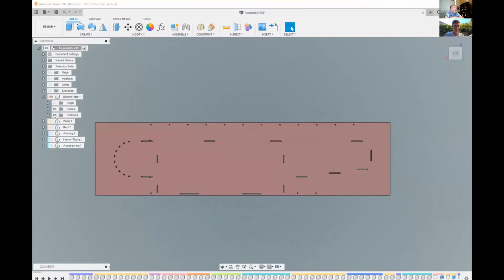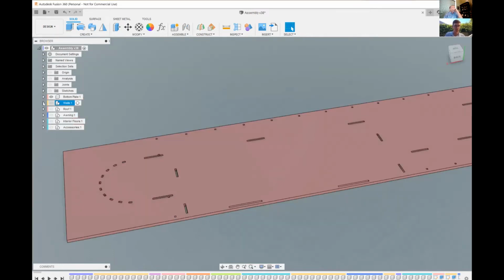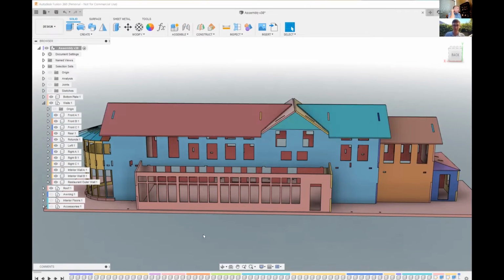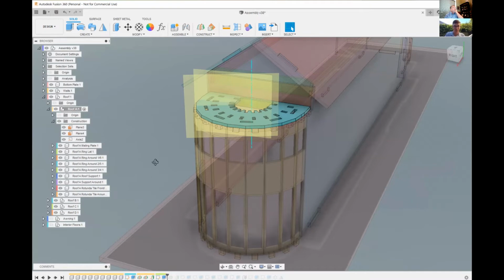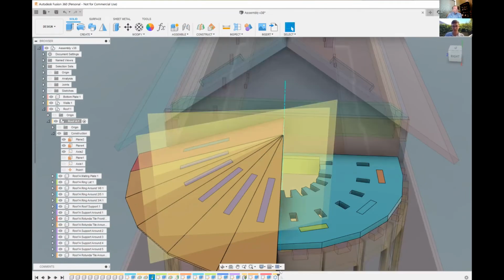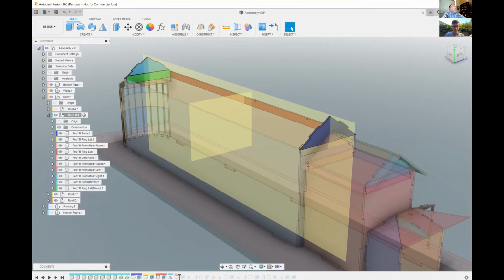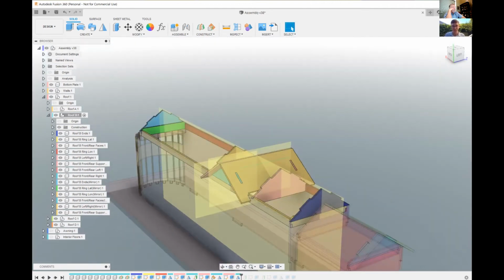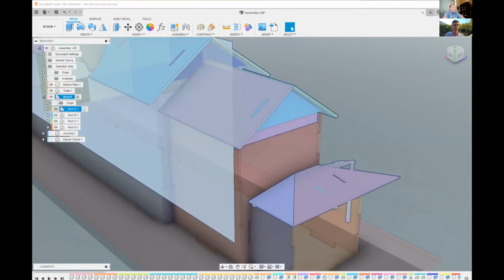Episode Two - Watch how we will build a 1/24 scale model of the Kleine Scheidegg Railroad Station.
Trainli TV brings you this series of videos building this large scale model of the Kleine Scheidegg Railroad Station in Switzerland.  This model will go onto the Alpine & Western Pacific Railroad.  One of Nevada's largest garden railroads. Follow this build from start to finish over the next several months.

Episode Two is an interview with Nico and how he does the CAD drawings.

Please follow our channel for more episodes!

Hawley